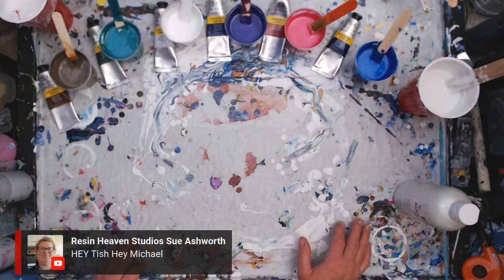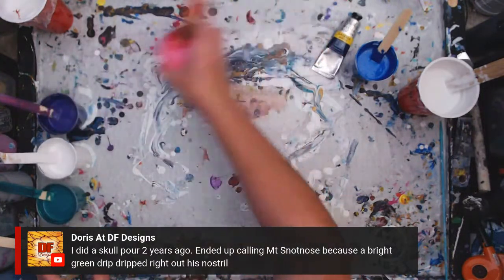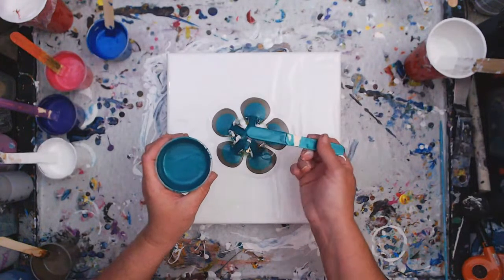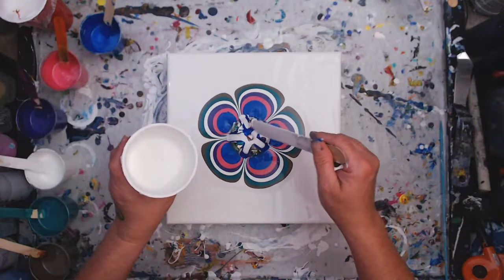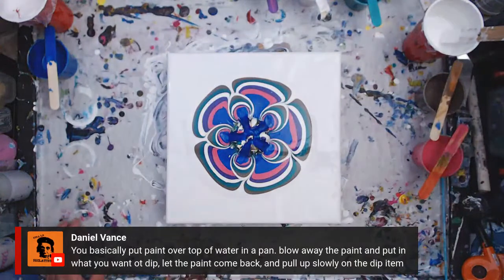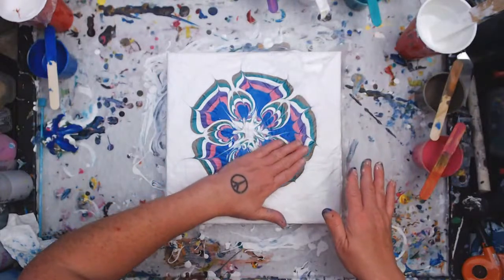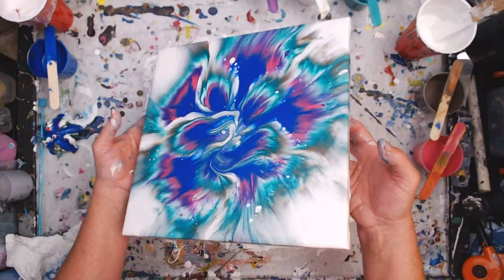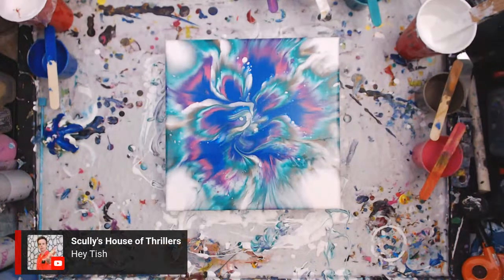Testing Sargent Arts Pearlescent Medium with Heavy Body Paints | Testing Tuesday, LIVE!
In this acrylic pouring LIVE video broadcast, I will be testing out Sargent Arts Pearlescent Medium with some Winsor & Newton heavy body paints. Let's see what happens!

In this acrylic pour painting, I use my standard fluid art acrylic paint mix of Floetrol & acrylic paint. This acrylic pouring technique produces a beautiful example of abstract art!

Are you interested in joining in our Wednesday night show ARTAPALOOZA:The Series? And here's the link for the form

✌💜😄 Tish

You can support those channels we have featured on our channel or who support us in chat here: